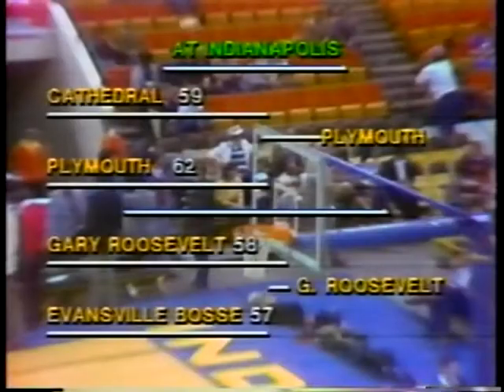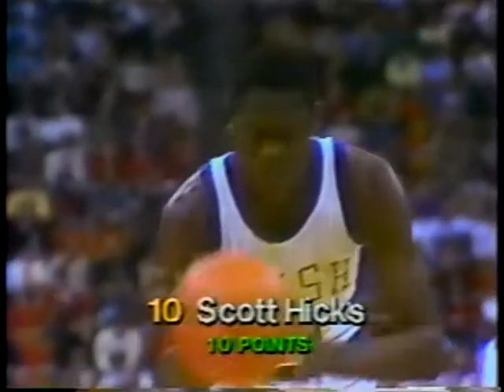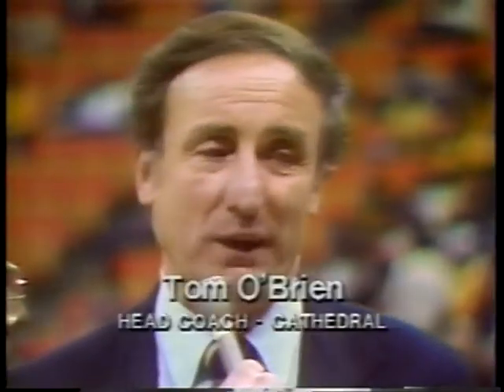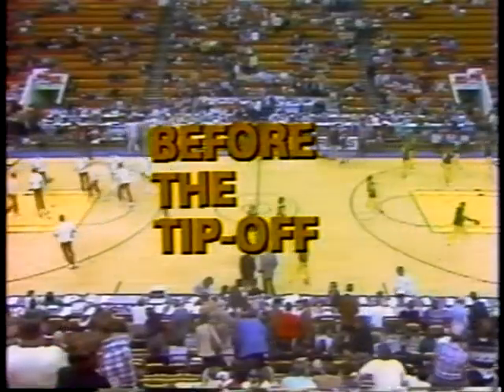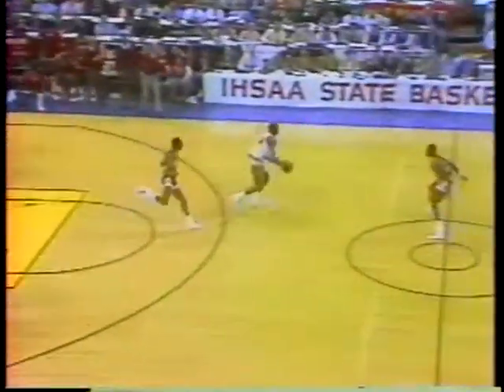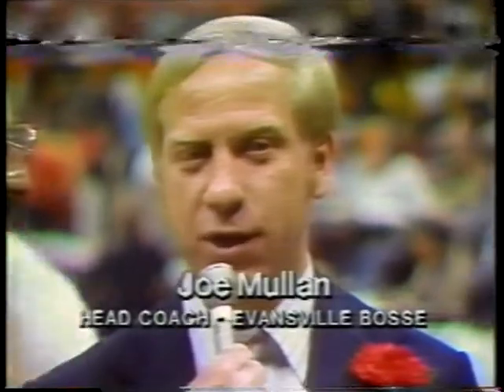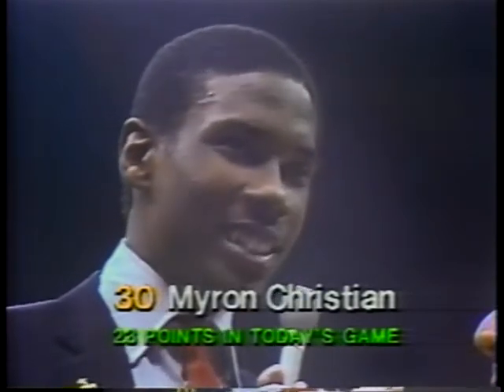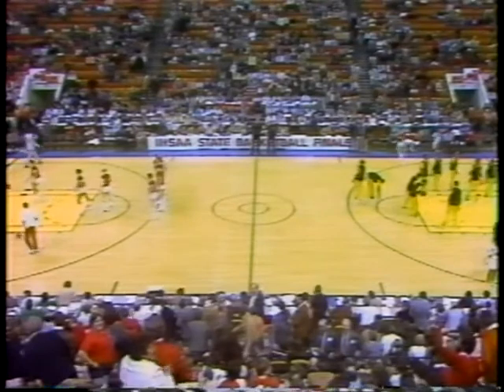1982 IHSAA State Semifinal Highlights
Plymouth 62, Indianapolis Cathedral 59
Gary Roosevelt 58, Evansville Bosse 57